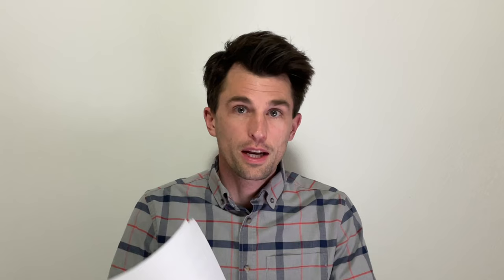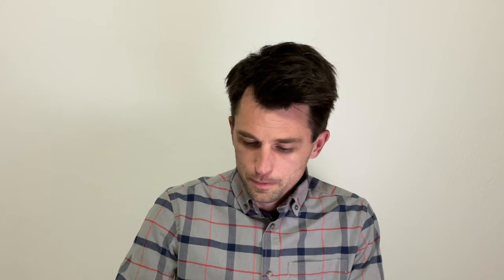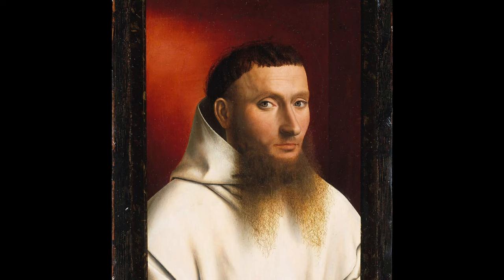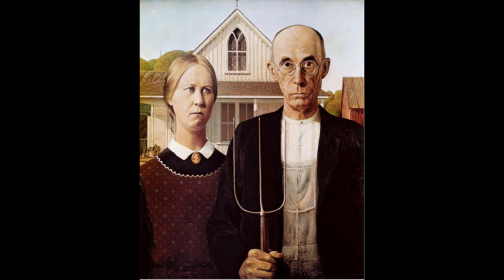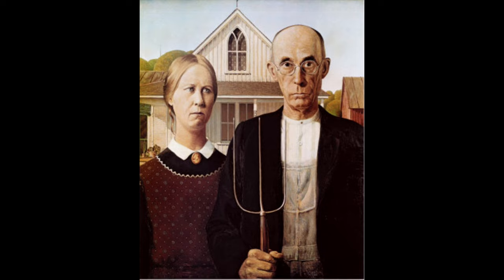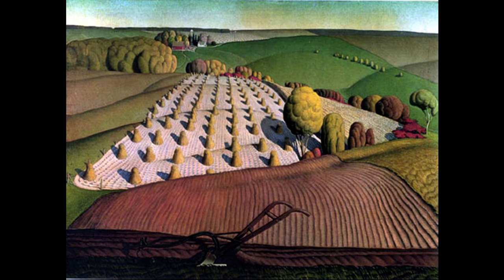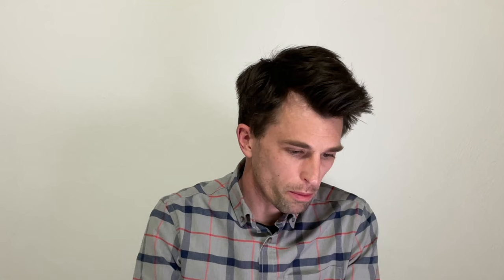MTM Grant Wood Lecture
Children’s lecture about the American artist Grant Wood. Based on the Meet the Masters series.